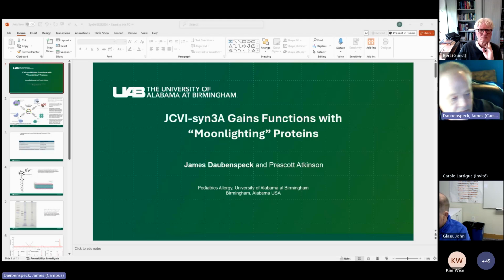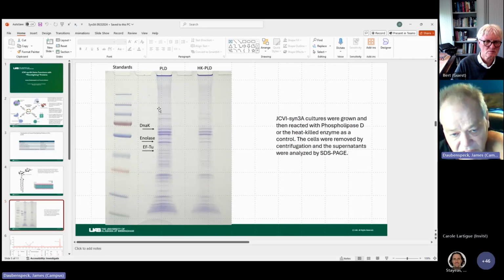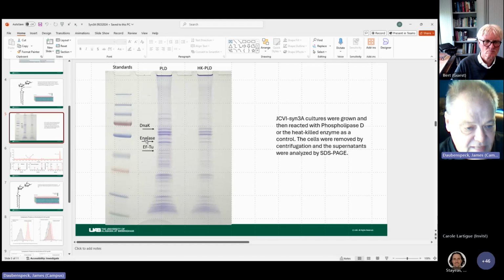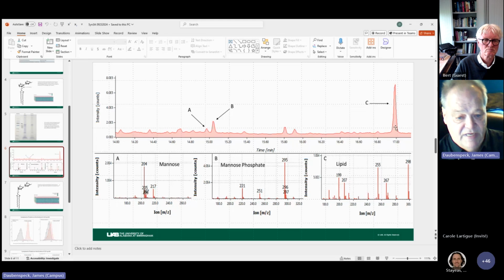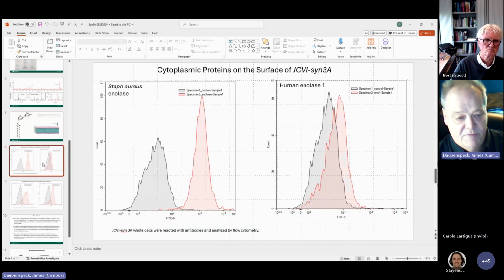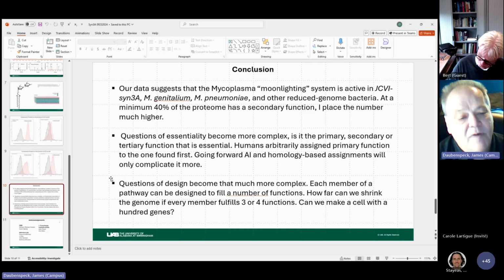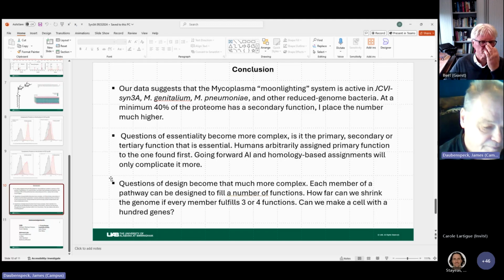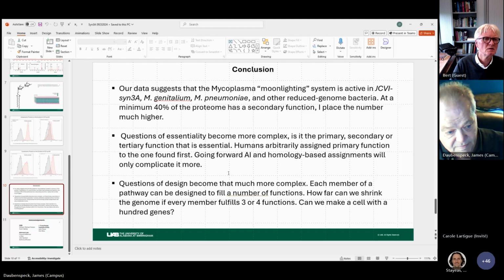James Daubenspeck - JCVI-syn3.0 gains functions with “Moonlighting” proteins